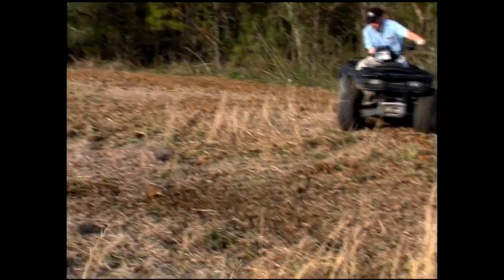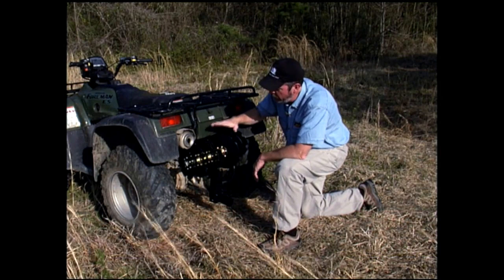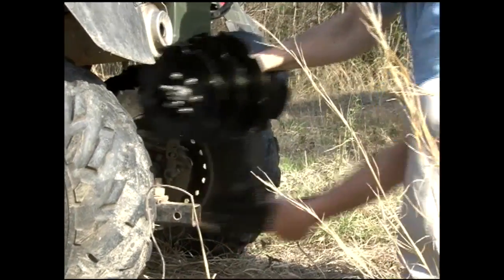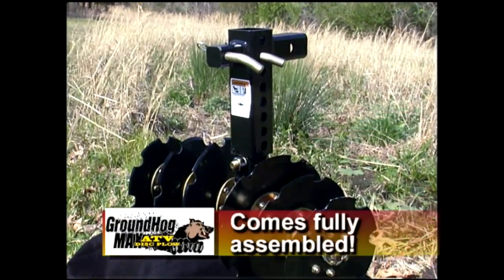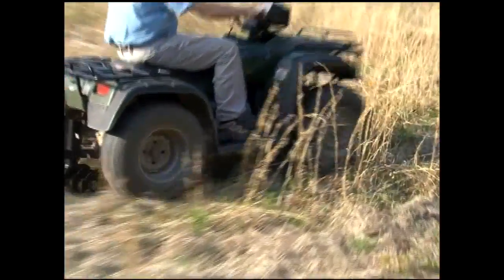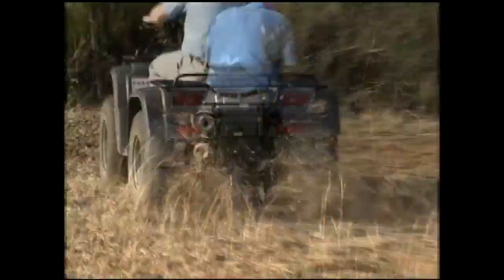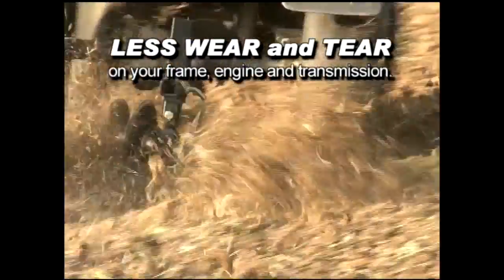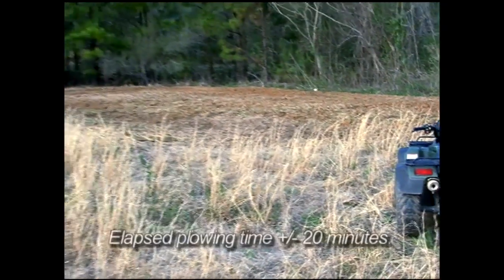Groundhog Max ATV Plow Kit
Now available at Wicked-Whitetails.com, the Groundhog Max ATV Plow Kit.
The GroundHog Max plow weighs 43 pounds and comes fully assembled. Easy to use "transport mode" allows the GroundHog Max to get to any remote food plot that your ATV can reach. The GroundHog Max can plow from 3-7 MPH and can plow in reverse. The GroundHog Max is half as wide as a normal plow, and truly makes creating food plots a one-man job.

GroundHog Max can be used not only for food plots, but is a great tool for creating firebreaks. In some states land owners are required to have firebreaks around their property. Creating firebreaks is easier than ever using the GroundHog Max. The GroundHog Max can also be used for duck hunting, landscaping and weed control.